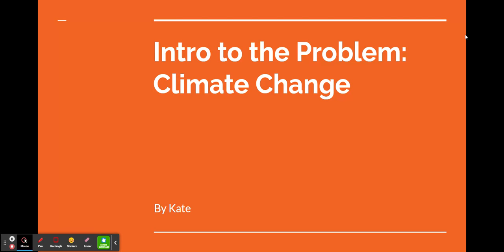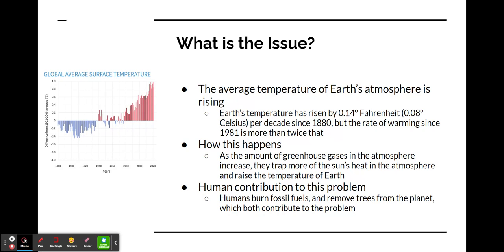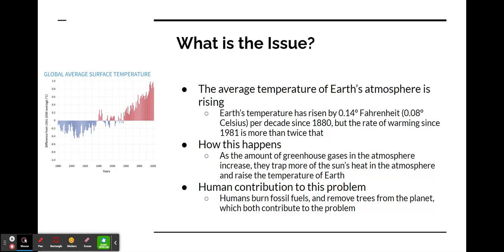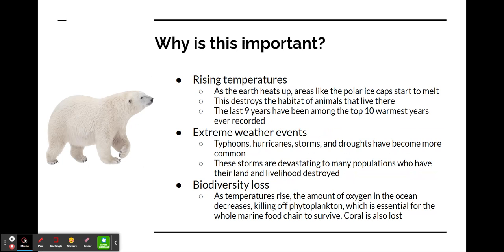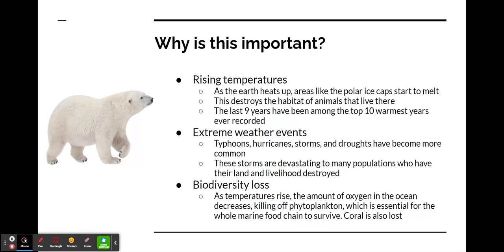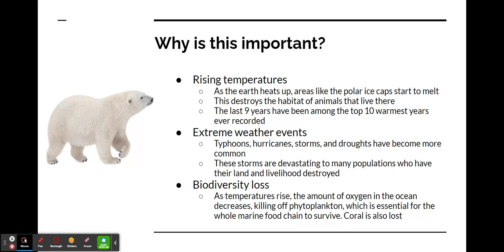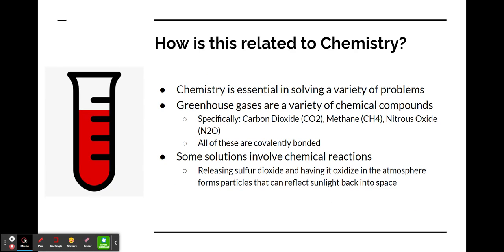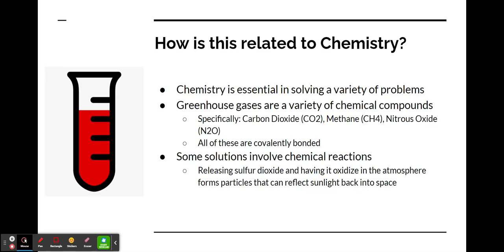Kate - Intro to the Problem (Climate Change)